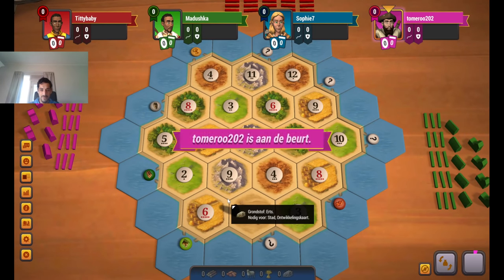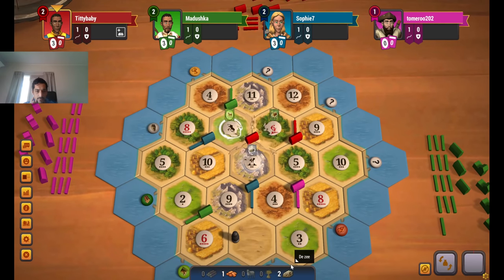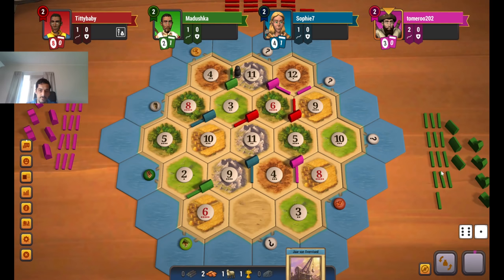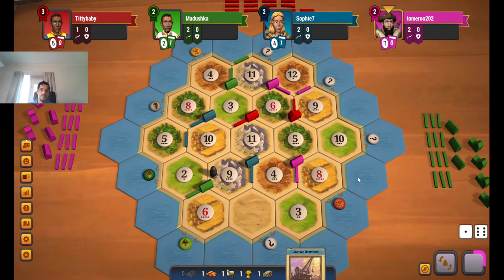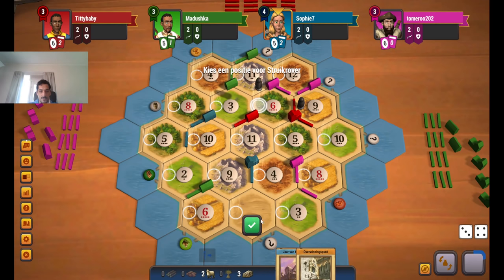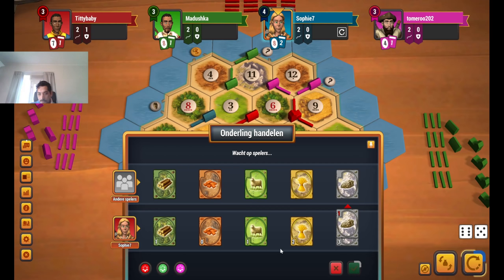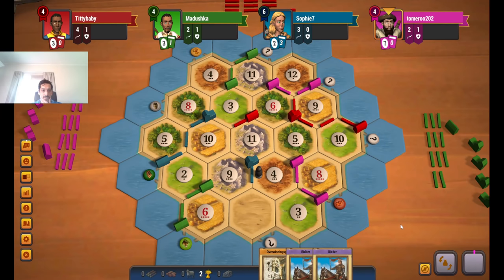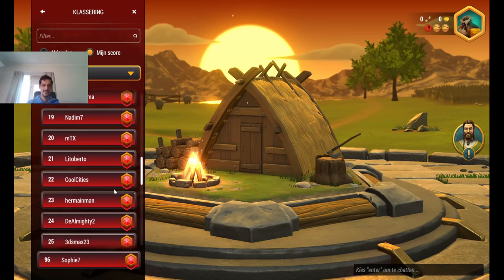Catan: #49 - Road to top 20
Hi all :) In this video i start a new series: road to top 20. to do this i need another account. Hope it helped or u enjoyed!